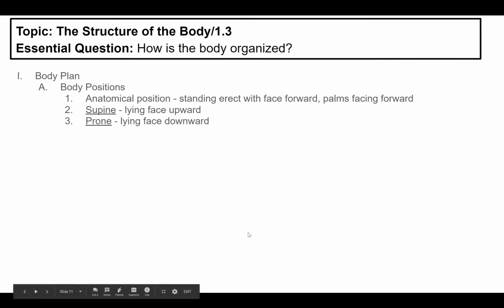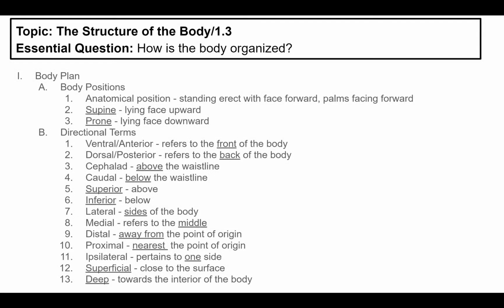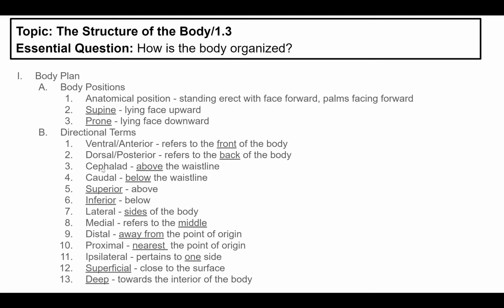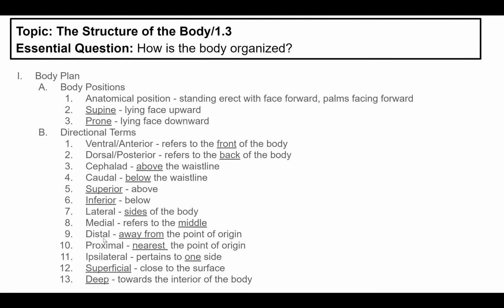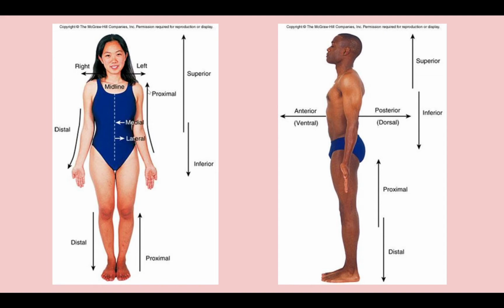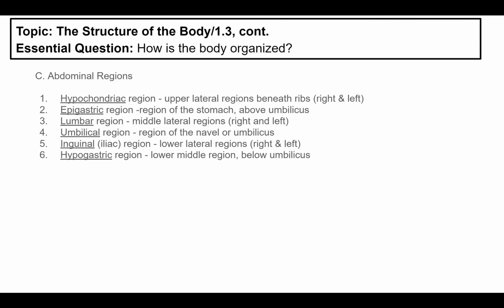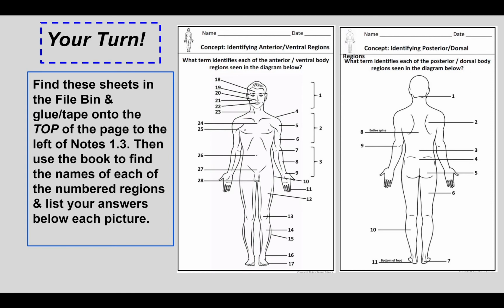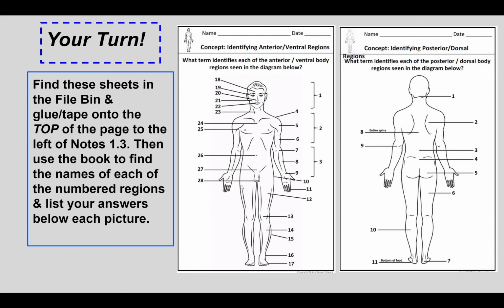Chapter 1.3 Notes